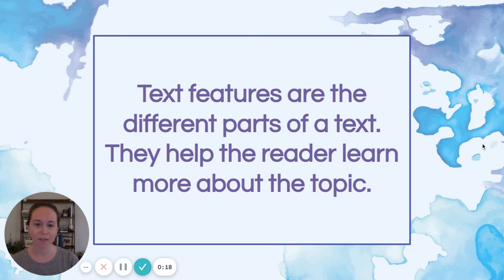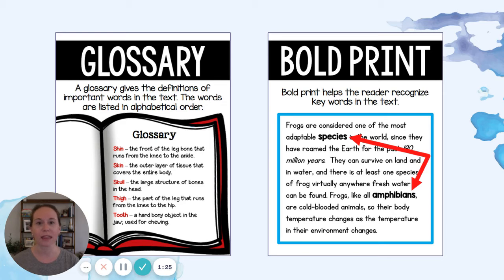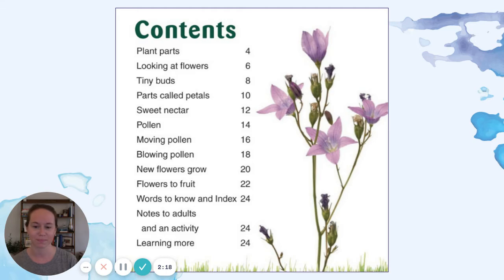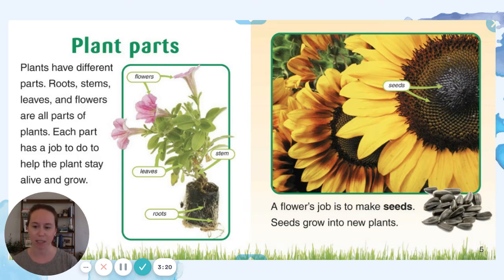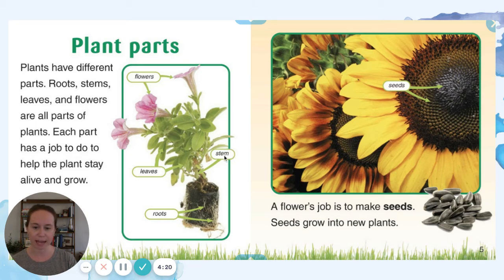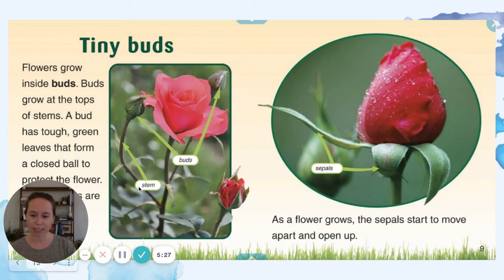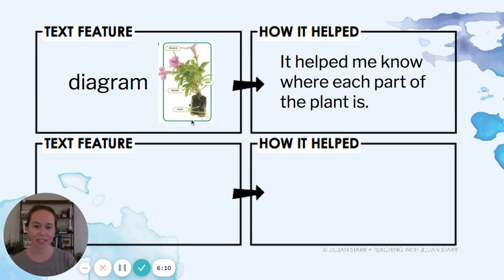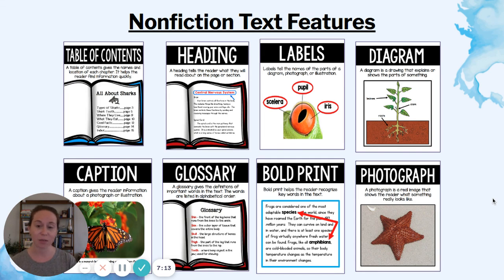5/5 Nonfiction Text Features